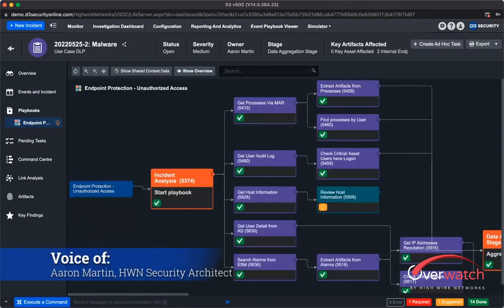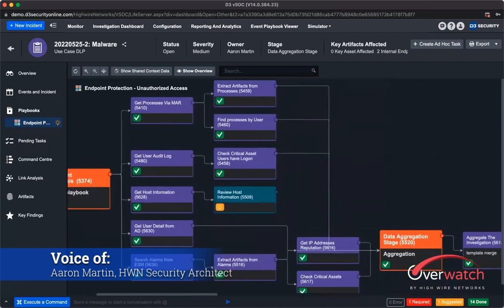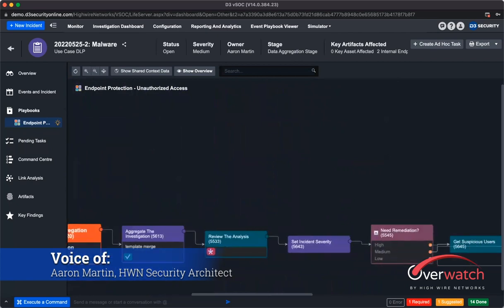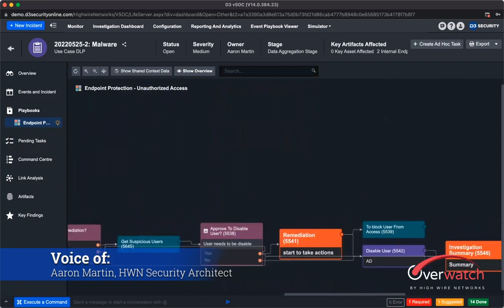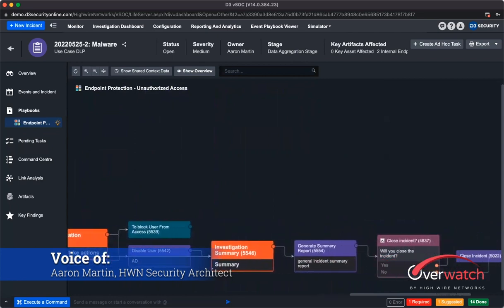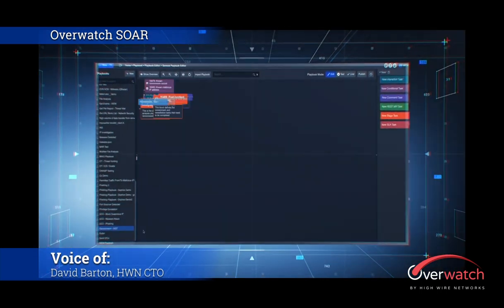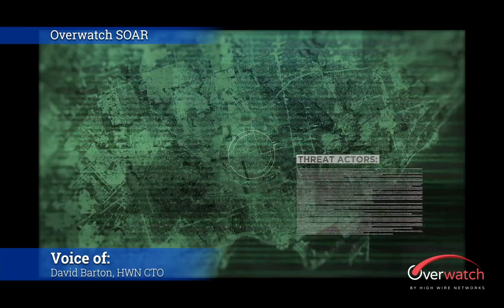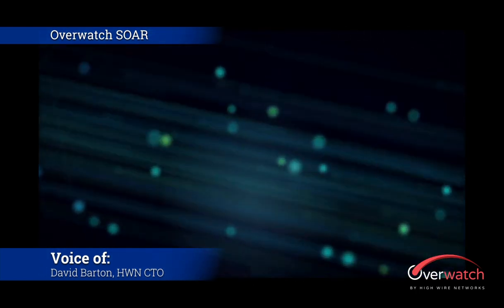SOAR - Security Orchestration Automation Response by Overwatch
Introducing Overwatch SOAR- Security Orchestration Automation Response

Overwatch Managed Security Services division now delivers a high degree of customized remediation at scale for managed service provider (MSP) reseller partners and their business clients with the addition of Overwatch SOAR, a security orchestration, automation and response solution.

SOAR adds yet another layer of cyber defense to High Wire’s all-in-one Overwatch Managed Security Services. It adds the ability to reach into client IT environments and stop active cyberthreats in progress, reduce mean time to repair/remediate (MTTR) and minimize the impact of cyberattacks.